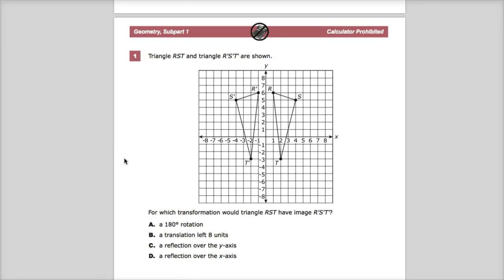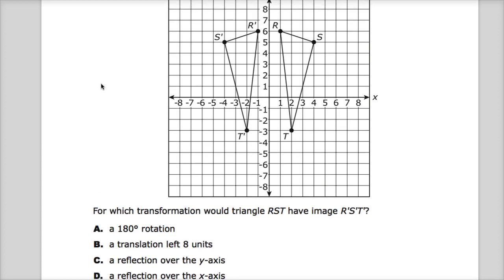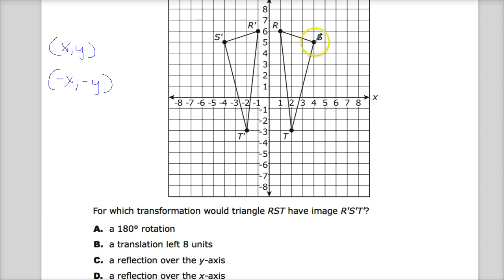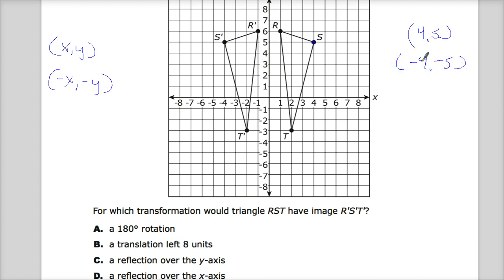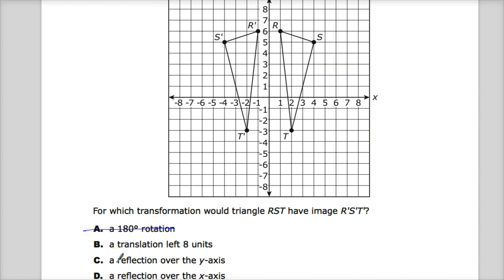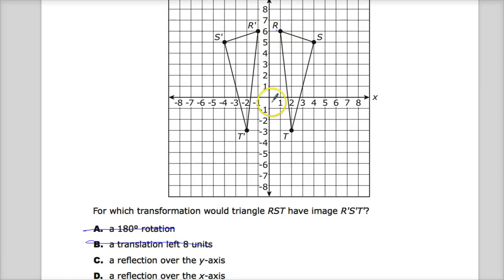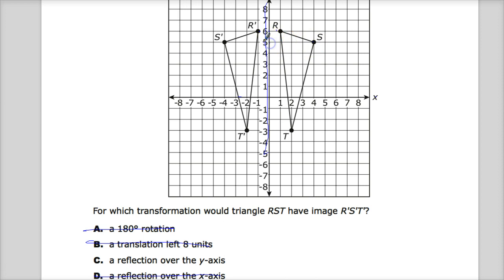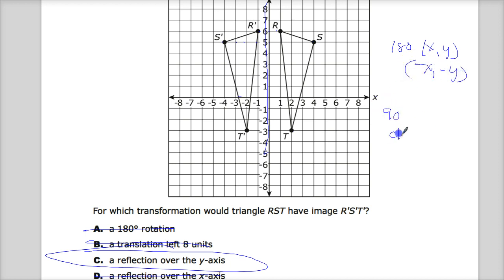Question 1 - Geometry - TNReady Practice Test